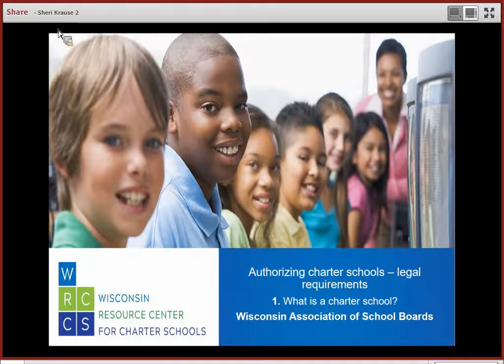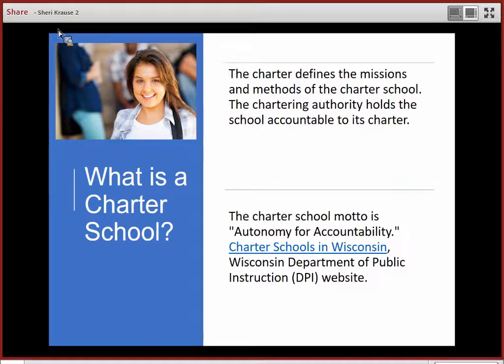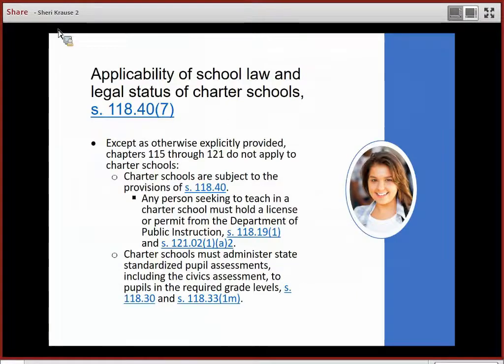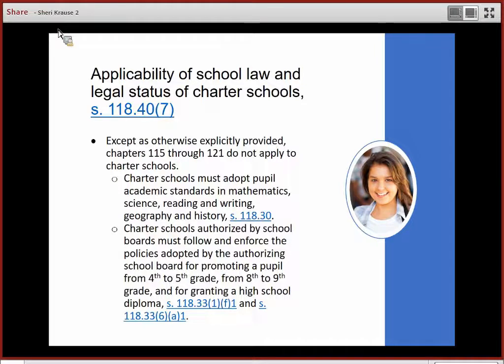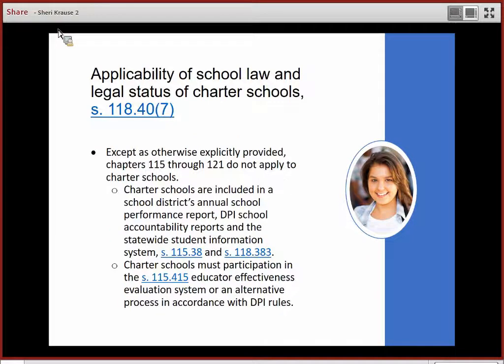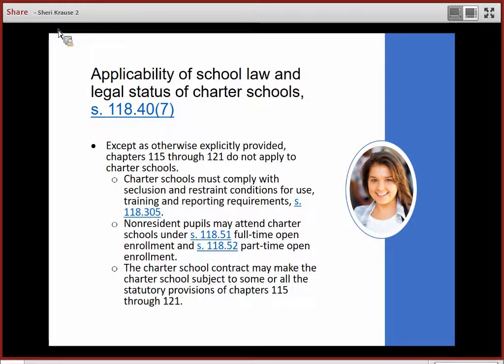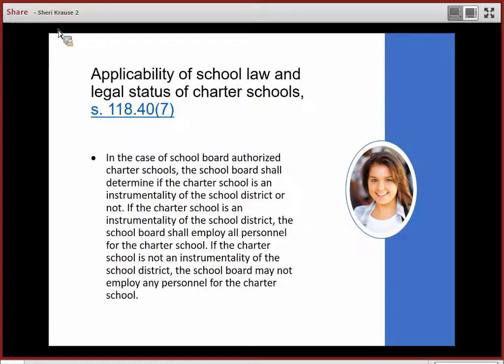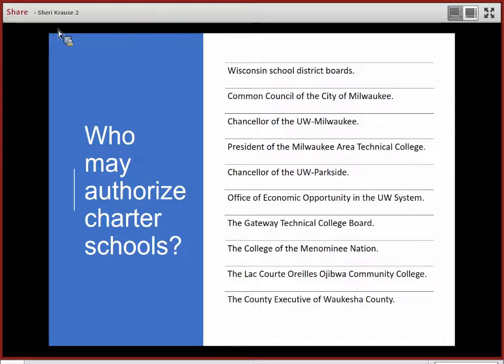Session 1-What is a charter school?